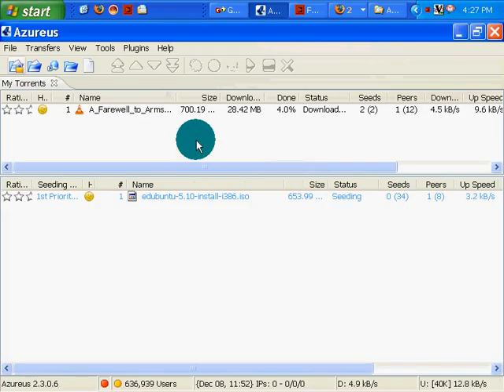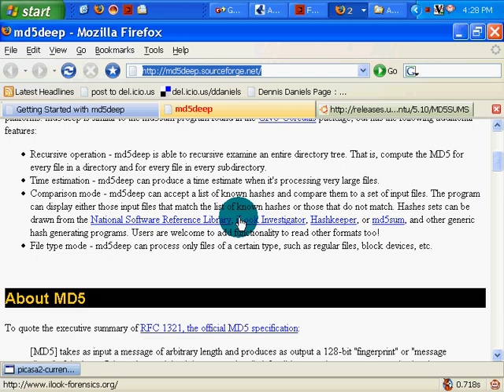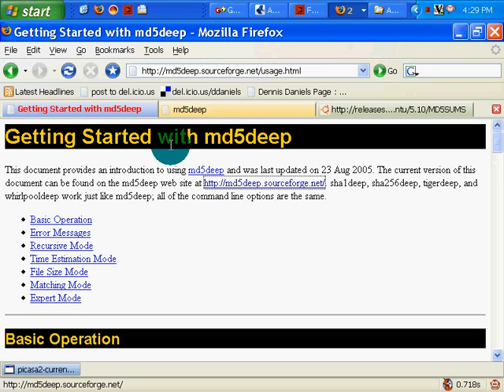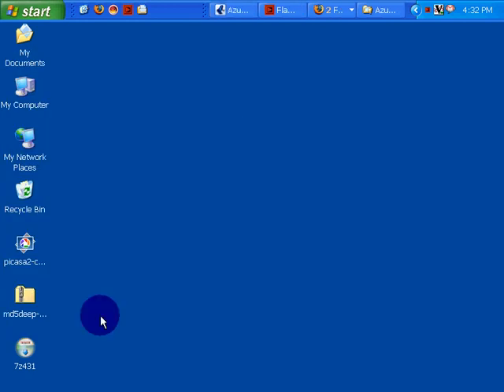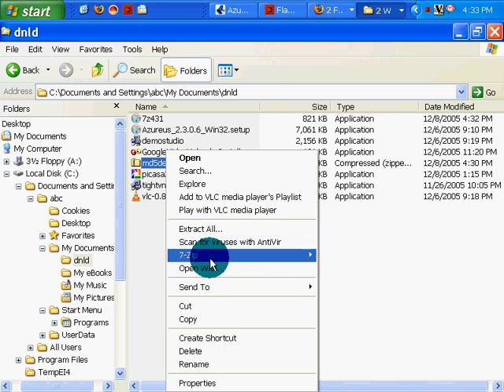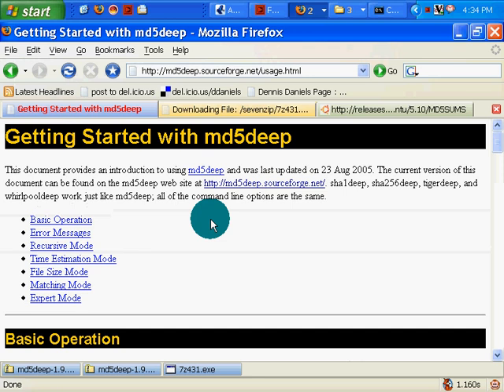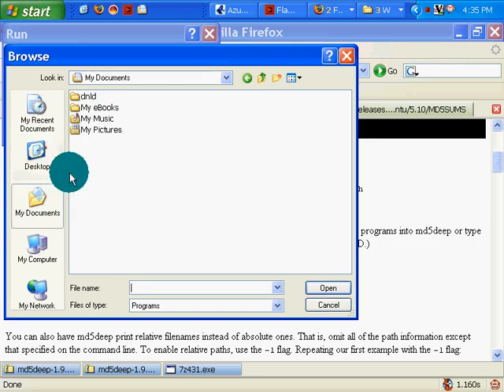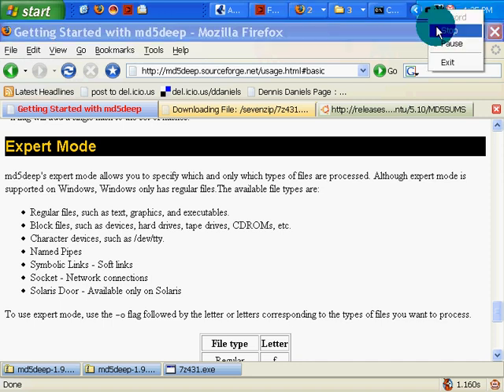MD5 Sum on Windows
MD5 fun with XP